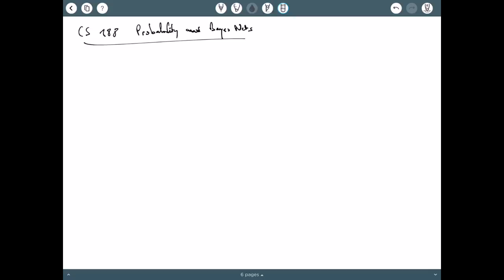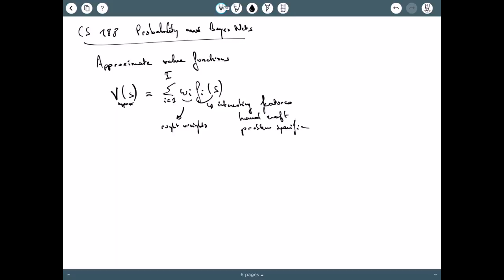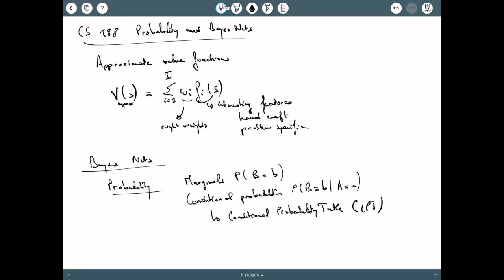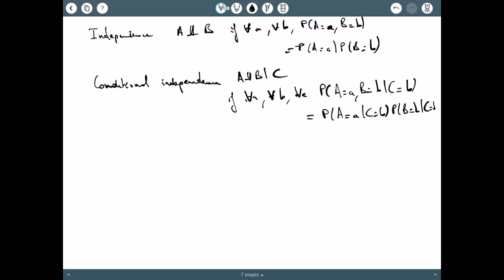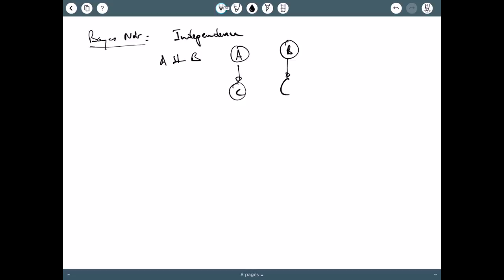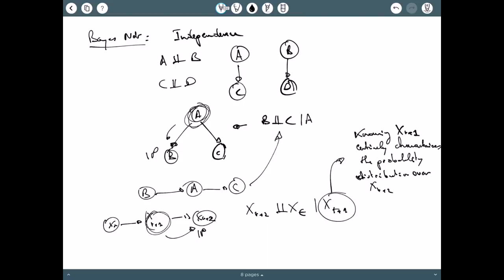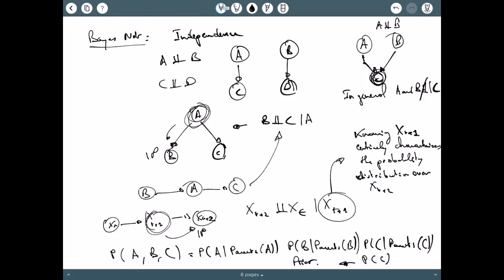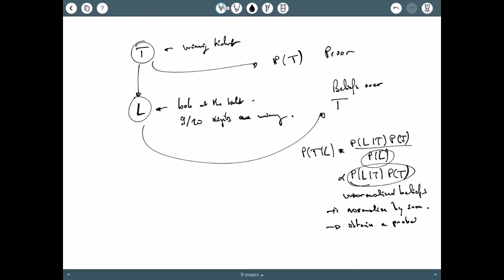CS-188-Section-7-overview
This video is about CS-188-Section-7-overview